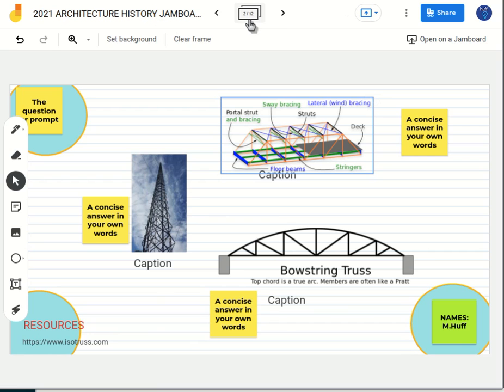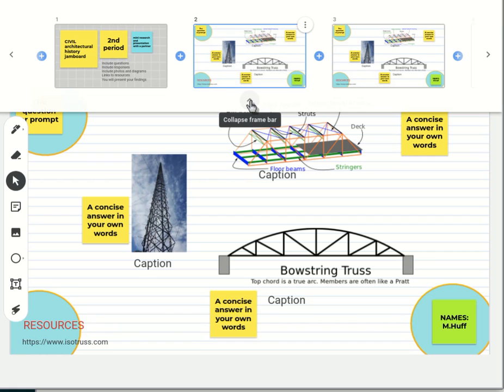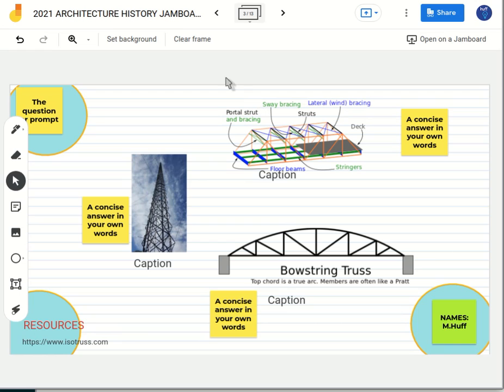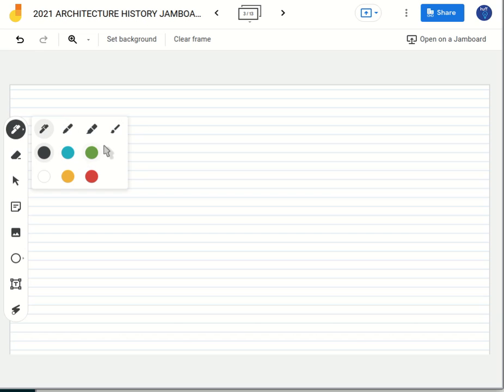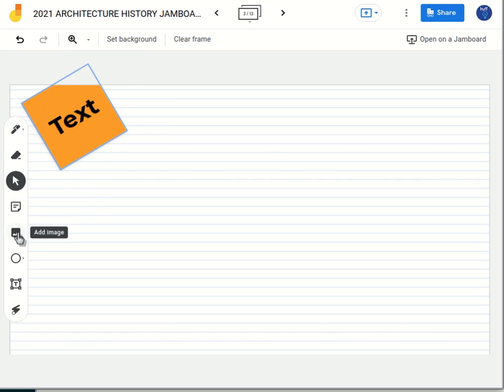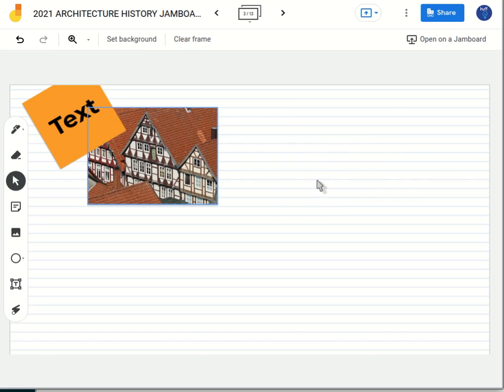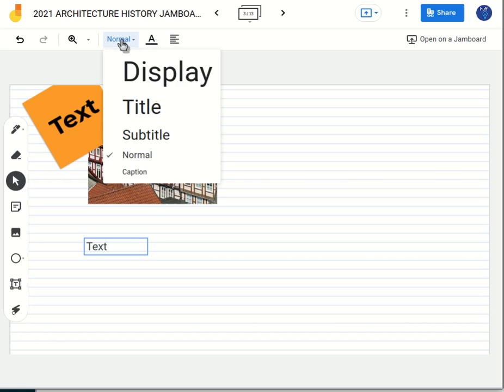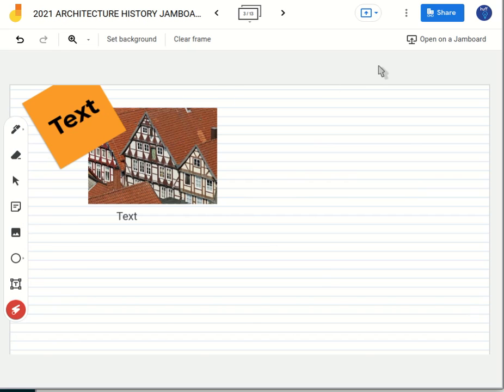21 08 19 Jamboard Intro 2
This is a quick overview of Jamboard